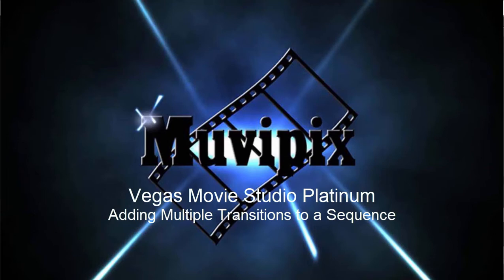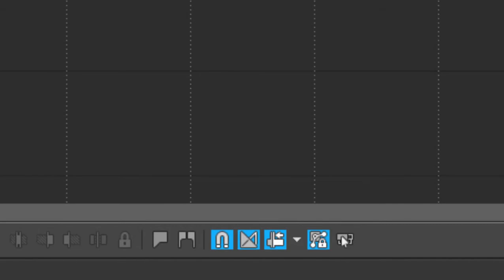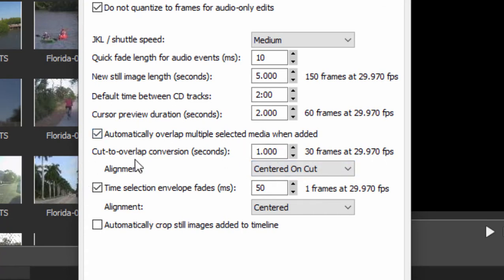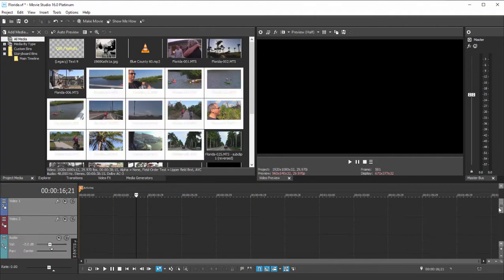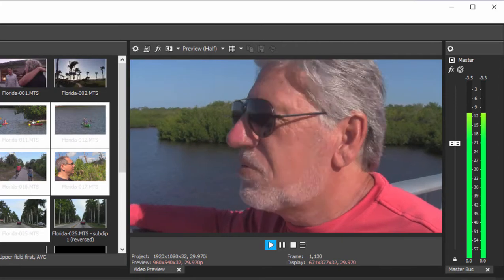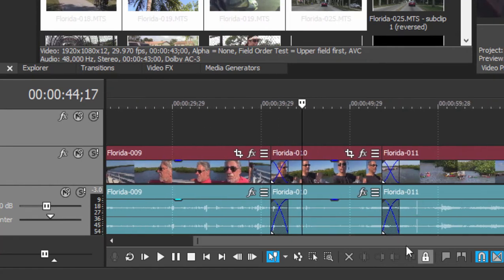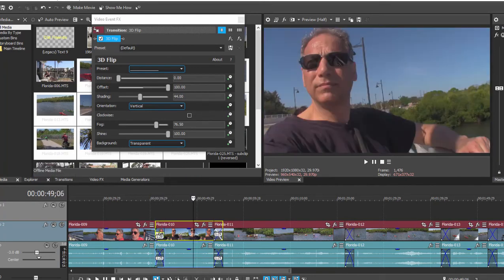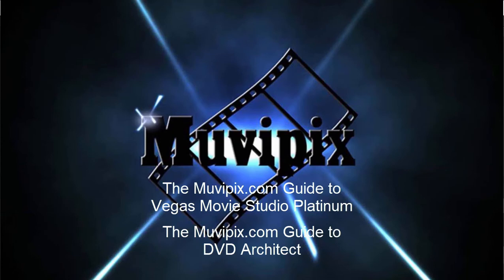Adding transitions to several events at once in Vegas Movie Studio Platinum.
If you've got any questions, drop by our free Community Forum at Muvipix.com or see our "Muvipix.com Guide to Vegas Movie Studio Platinum" on Amazon.com.